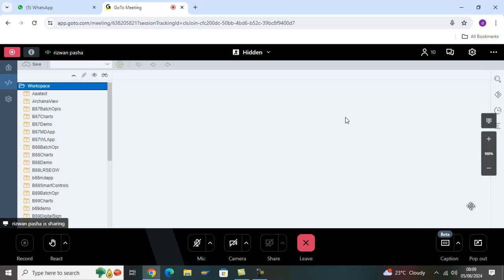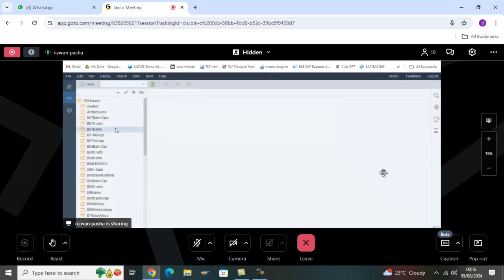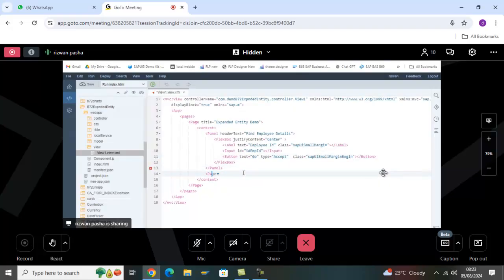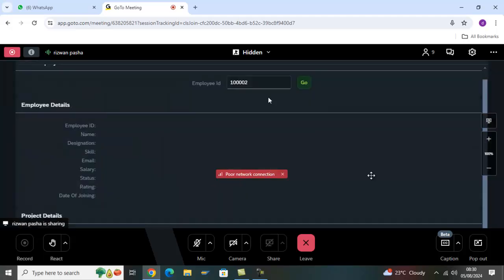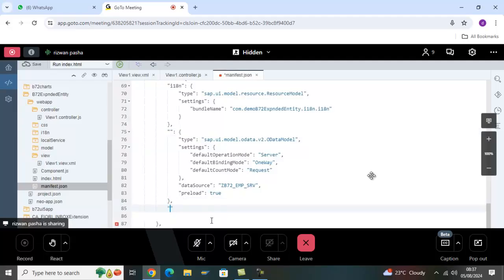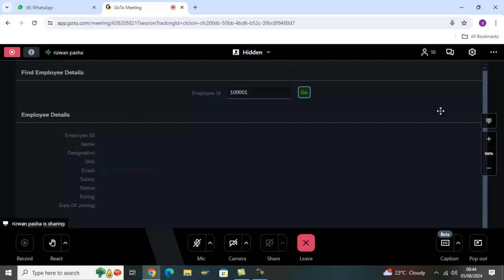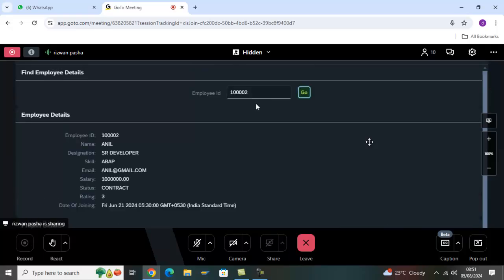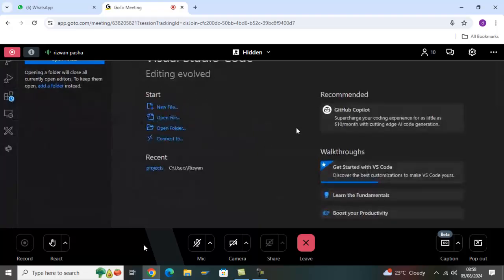62.SAP UI5 FIORI Expanded Entity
Welcome to another powerful SAP tutorial! In this video, we explore how to use Expanded Entities in SAP UI5 Fiori applications using OData services. Whether you're building a custom Fiori app or optimizing data retrieval, understanding $expand is essential for working with related entities like Header and Line Items.